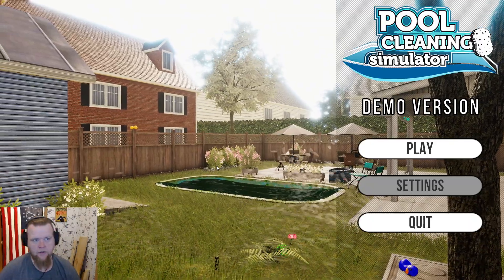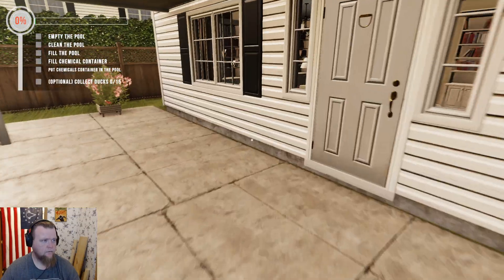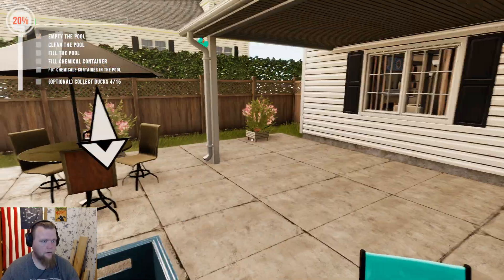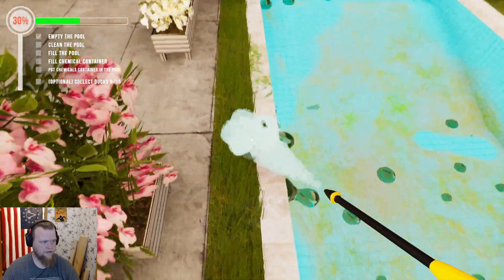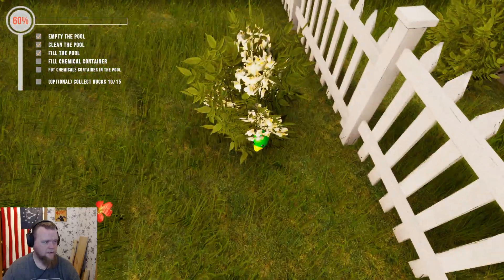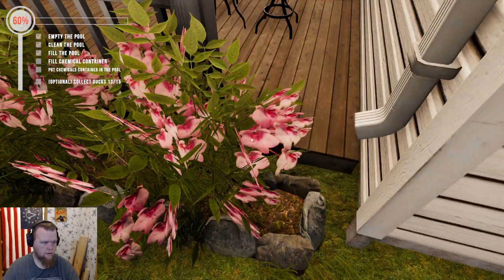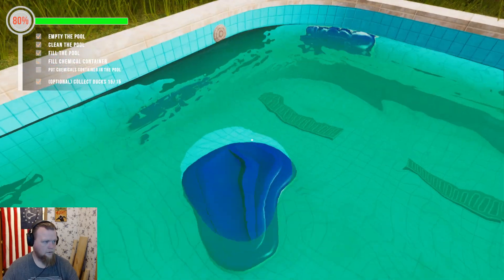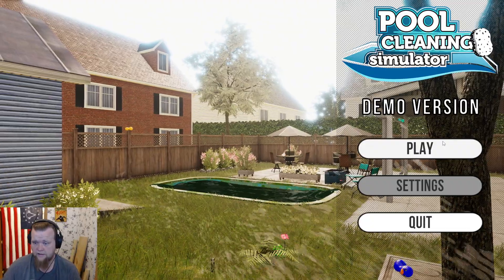Pool Cleaning Is Dead In The Water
Pool cleaning simulator was pretty good, but it definitely needs some work